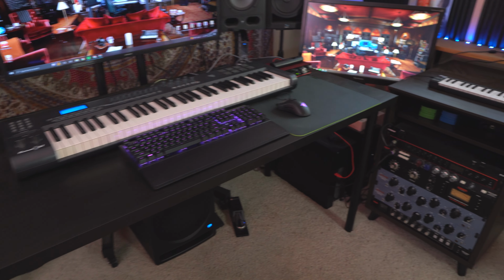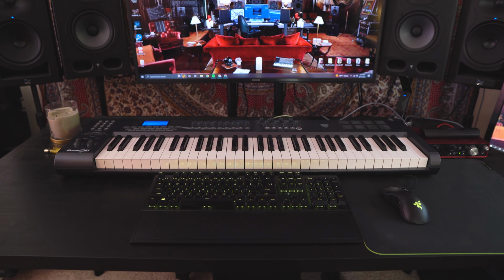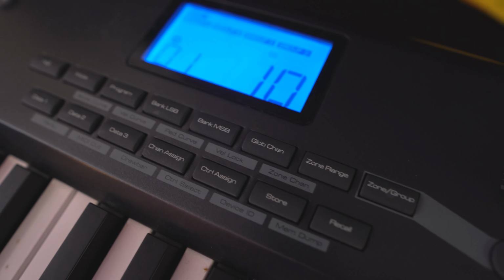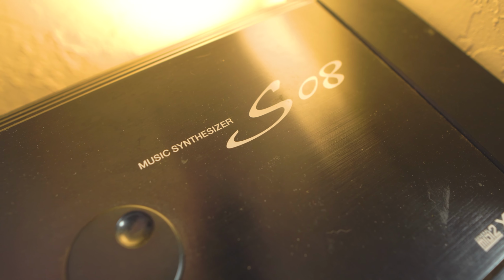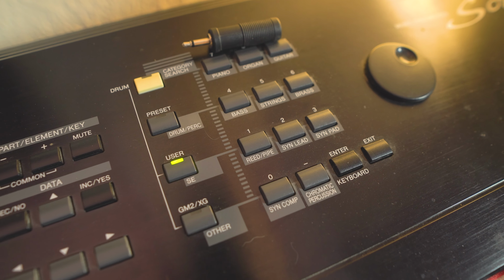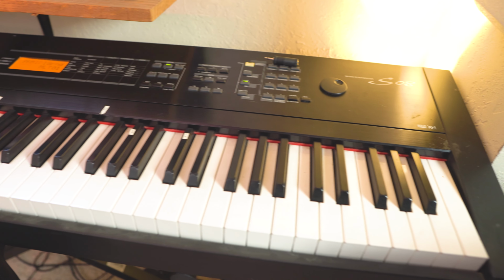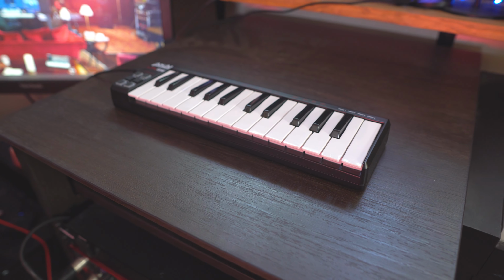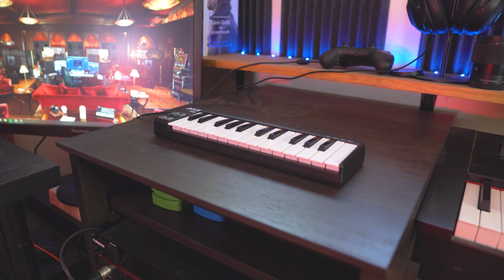My Keyboards & How/Why I Use Them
Why would someone need more than 1 keyboard for songwriting?  In this video I talk about the reasons and why I have 3.  They are the @maudio Axiom 61 key, @yamahaglobal S08 88 key & the @AkaiProVideo LPK25.

Distribute your music on Spotify, Apple Music, iTunes, TikTok and dozens of other industry leading streaming platforms here: TuneCore

My Gear:
Tone Machine Guitar (Custom Built)
Fractal Axe FX II
Focal Alpha 65's
Steinberg Cubase Pro
Spitfire Audio
Steven Slate Plug-ins
Ernie Ball Strings
D'Addario Snarling Dog Picks
Mesa Boogie Cabinets
Avatar Cabinets